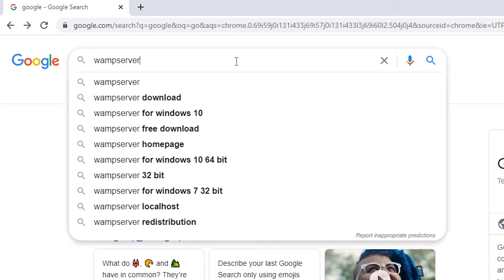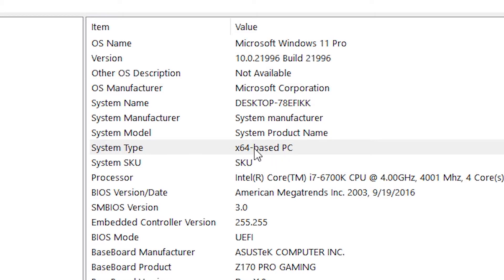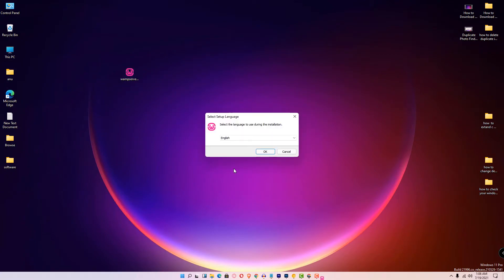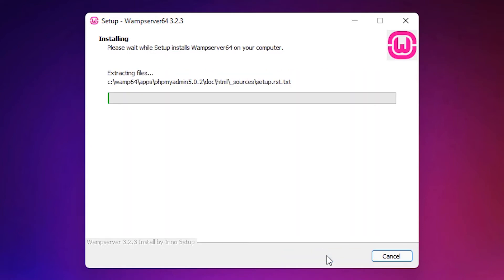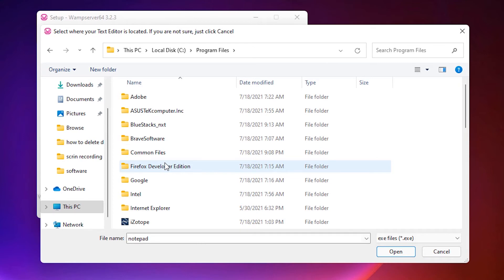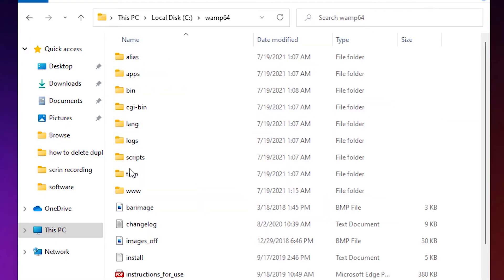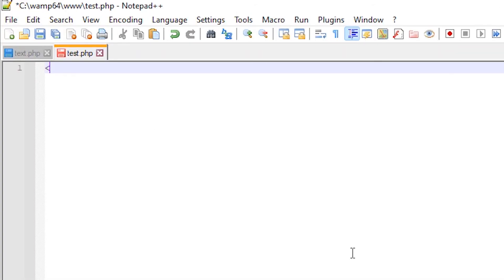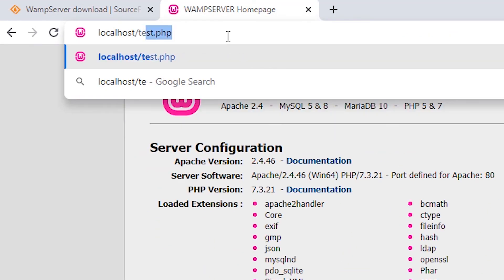How to Download and install Wamp server on Windows 11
In this video we are going to see how to download and install Wamp server on Windows operating system by the simple way. By installing them on our Windows 11 operating system we can easily test our   website pages on the Windows 11 operating system for PC.